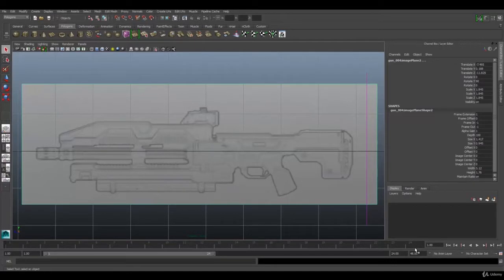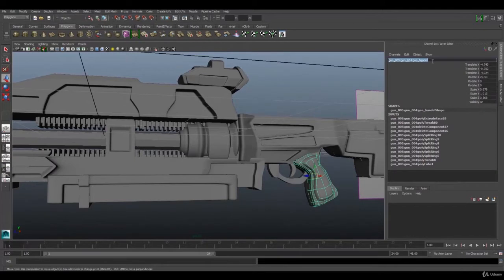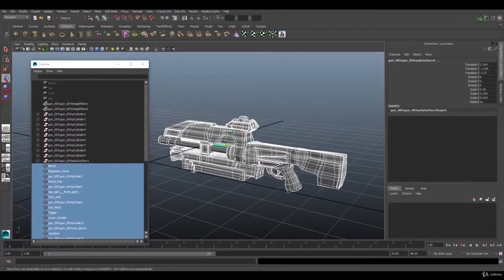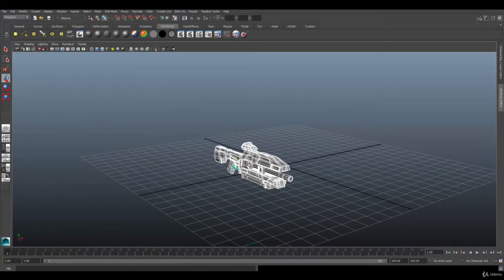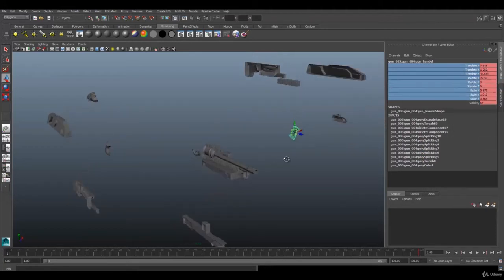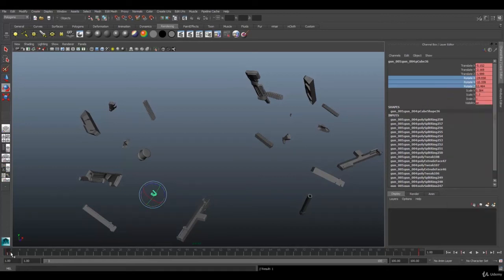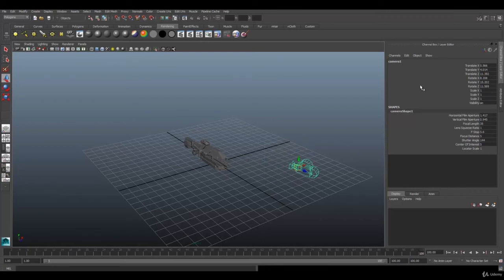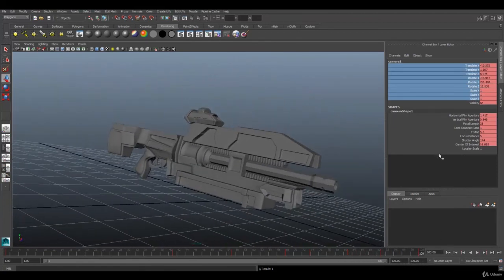MAYA Tutorials : Scene Assembling and Implementation through Key Animation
MAYA Tutorials :

Scene Assembling and Management

Implementation of Parts Assembling through Key Animation